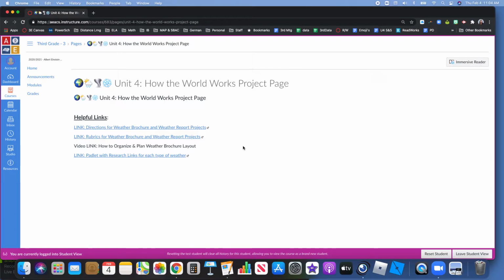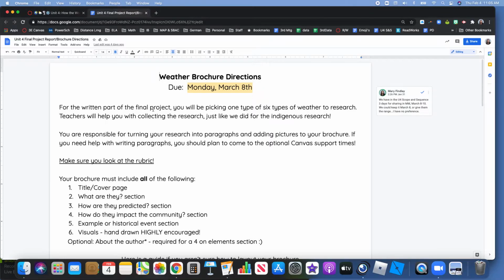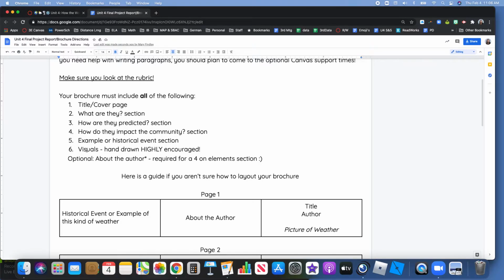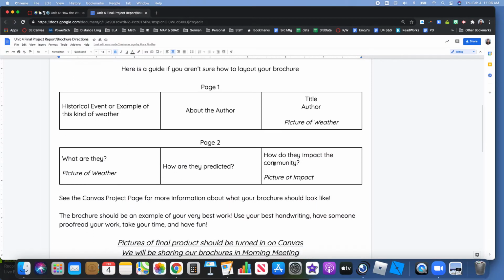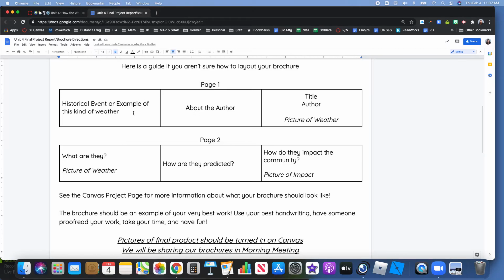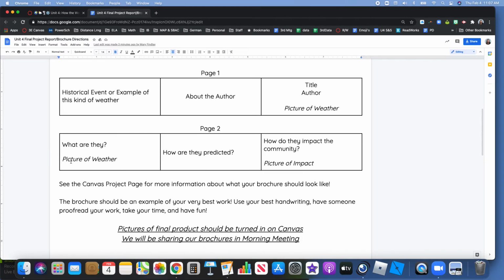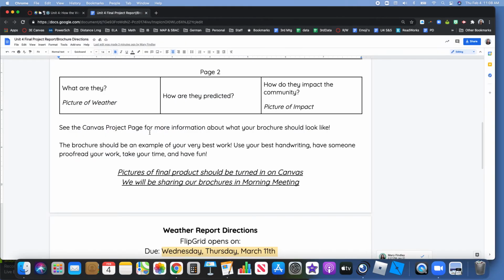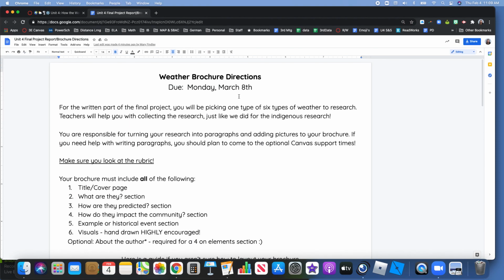Weather Brochure Directions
Welcome to 3rd @ AEA with Mrs. Findlay.  I hope this video helps you understand and do a great job with your Weather Brochure.